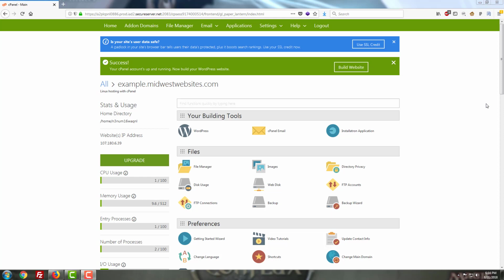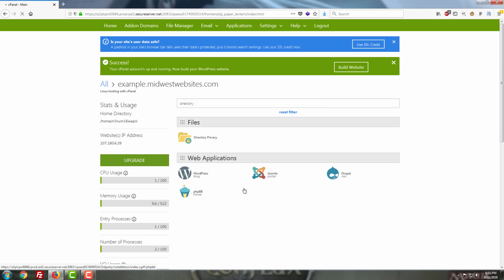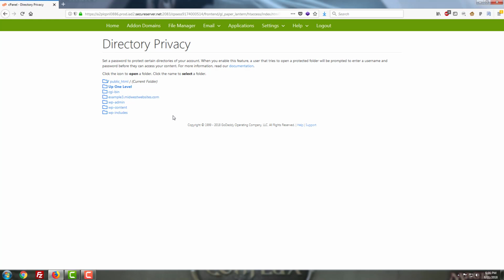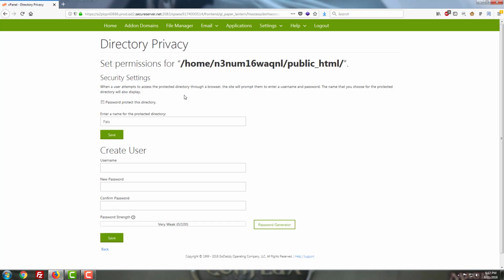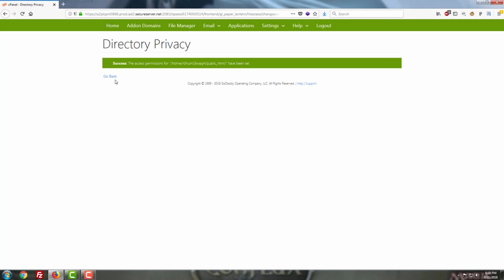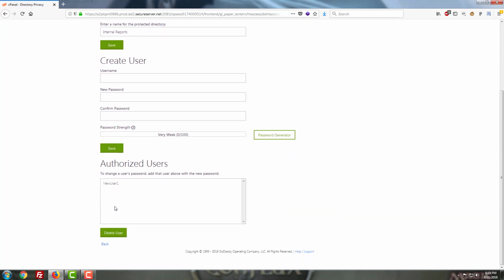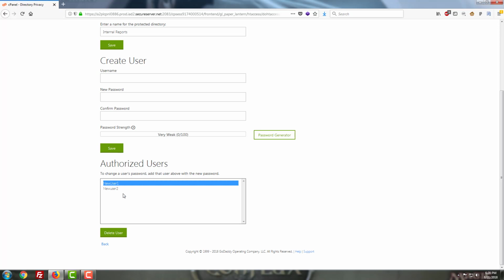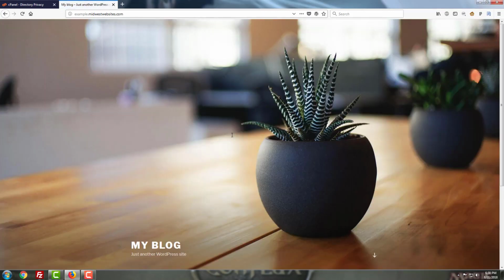How to Create Password Protected Directories Using cPanel's Directory Privacy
Some business websites have information that isn't intended for the public. This can be something as basic as a development area to test website changes, or a folder containing internal information. Should someone stumble upon the web address containing this hidden information, you'll want to have measures in place to keep them out.

One way to efficiently block access is to set up a username and password for these folders in your hosting. This video guide takes you through how to create them using cPanel's directory privacy feature.

Not using cPanel? Not a problem. Most hosting providers offer a similar option somewhere in their settings, and the concept will usually be very similar to what is shown here. Just take a moment to reach out to your hosting provider for their specific instructions on setting up password protected directories and/or pages.

Thanks as always for watching, and if this video has been of help to you, don't forget to like, share and subscribe so we can get this information out to those who need it!